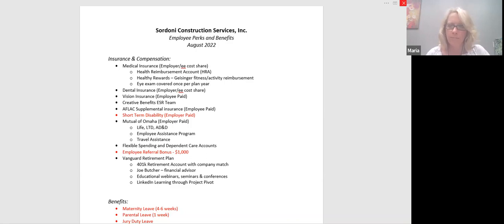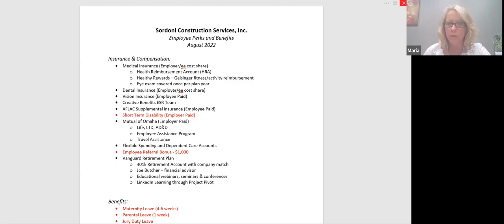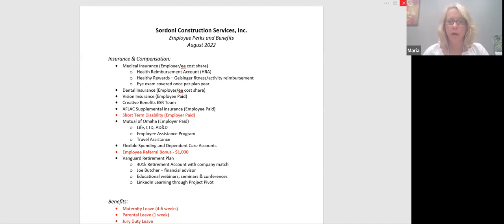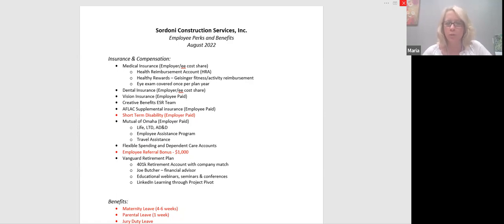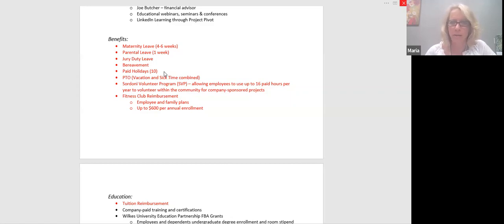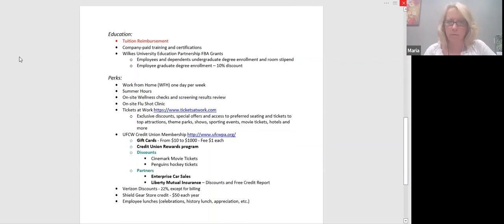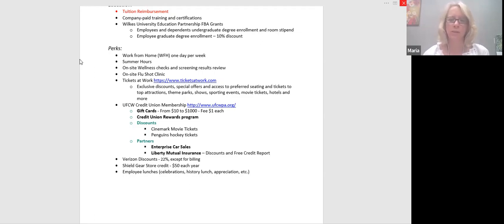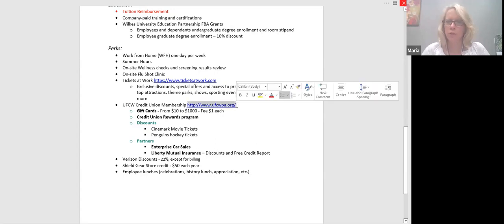Chalk Board Talk - Company Perks & Benefits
Get ready for Maria Scappaticci to highlight some of the perks and benefits offered to us all.  There may be options you’re not aware of, others you’ve forgotten, or some not yet put into action.